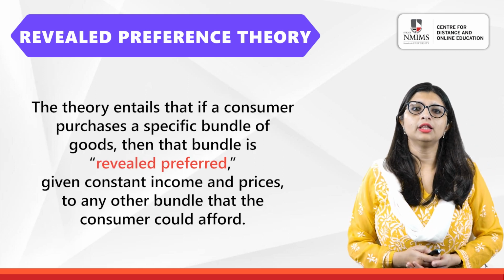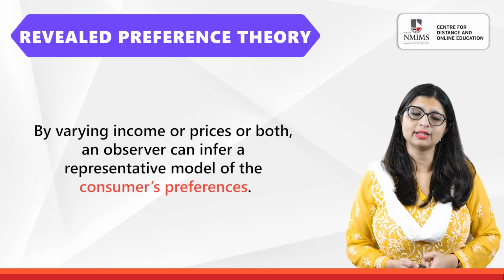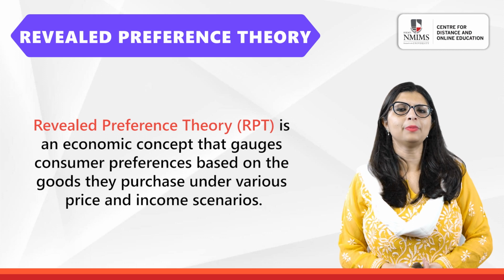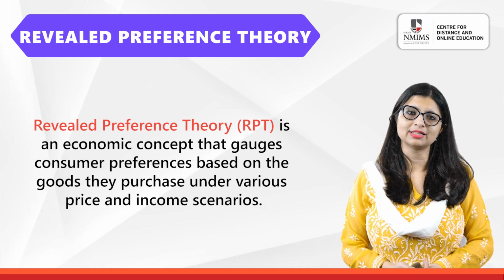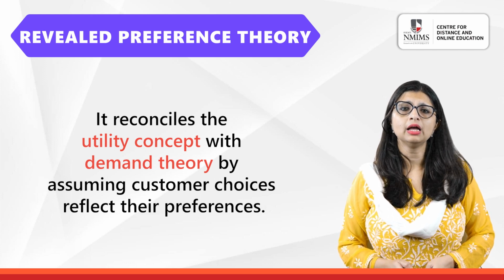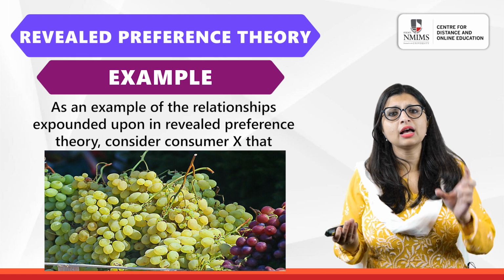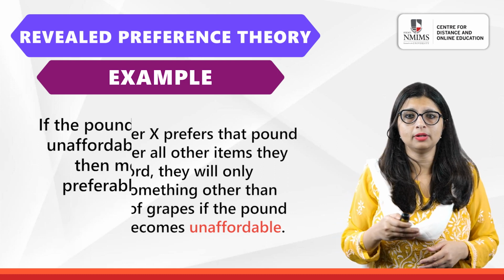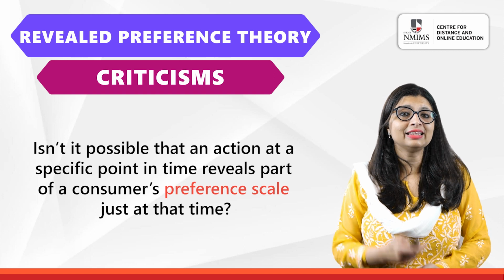5 August 2023 Day 18 only Ritu part 4